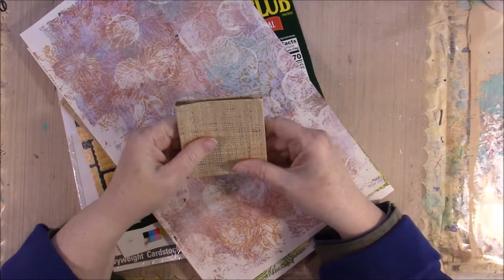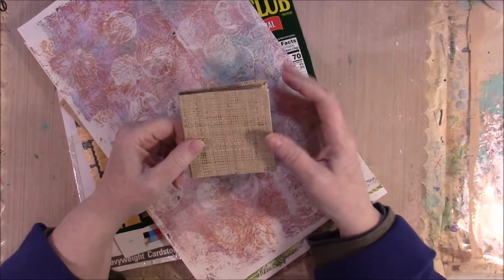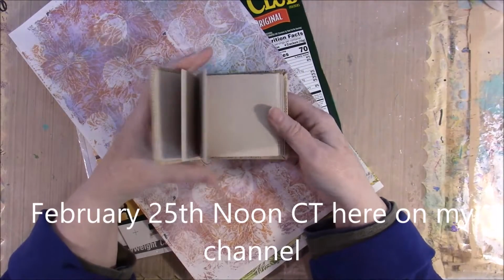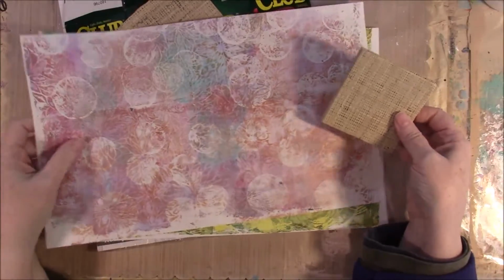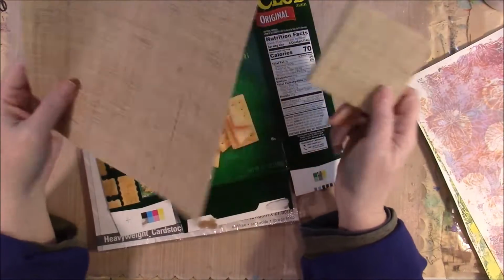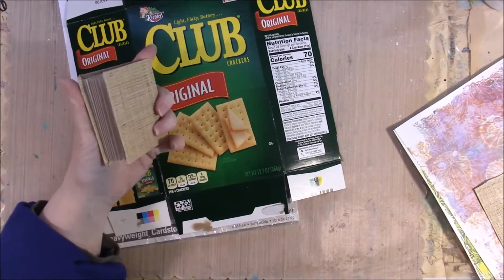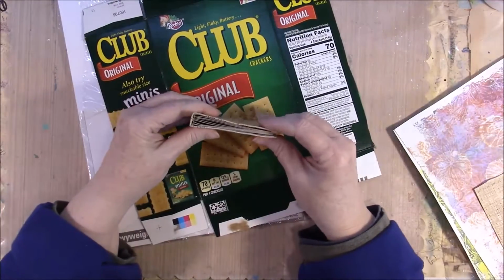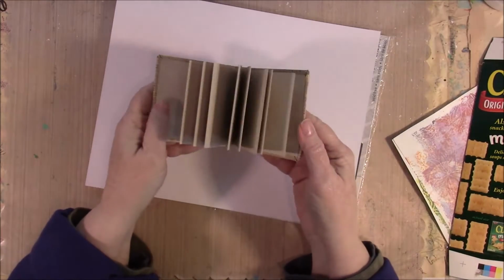February Craft Together Information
Hi this is a tiny bit of information about the Book we will be making in our February 2020 Craft Together.  Lisa from  @Lisa My Eclectic Life   and I will be streaming together here on my channel at Noon CT on February 25th.  We will be creating this tiny book that was inspired by a video from The Paper Outpost. You can find the link to that video below.  Hope you will join us and play along.

My new Boutique Group where you can find mixed media supplies